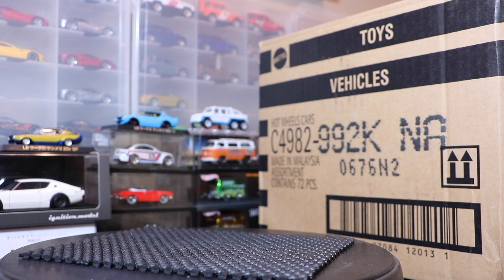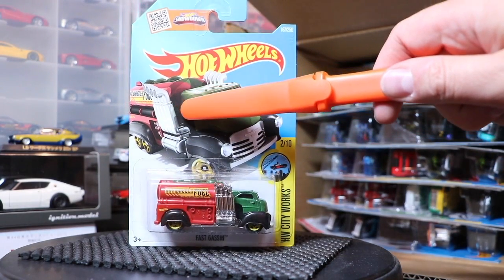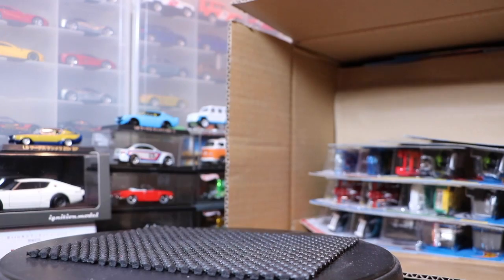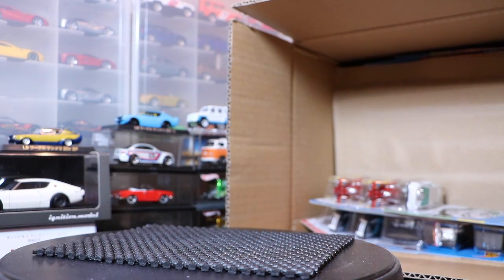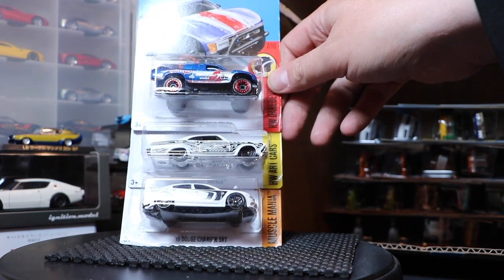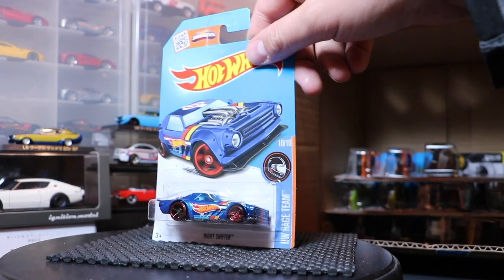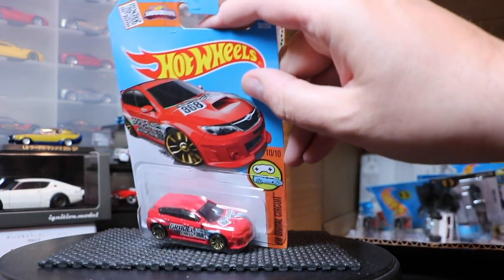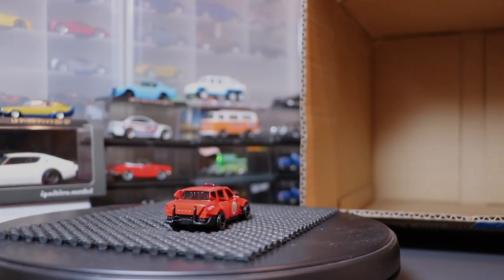Lamley Unboxing: Opening a Hot Wheels 2016 International K Case...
2016 Hot Wheels International K Case, fresh from A&J Toys.